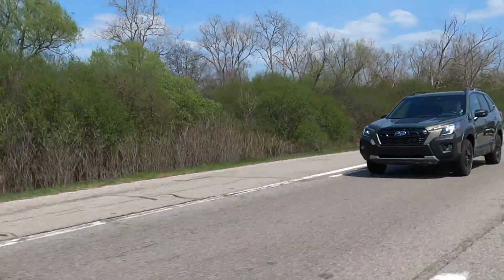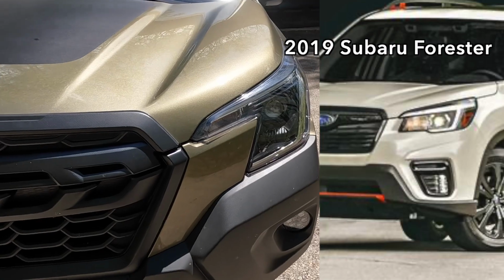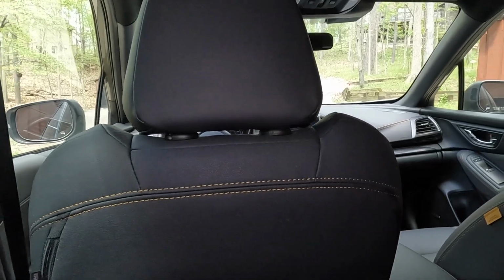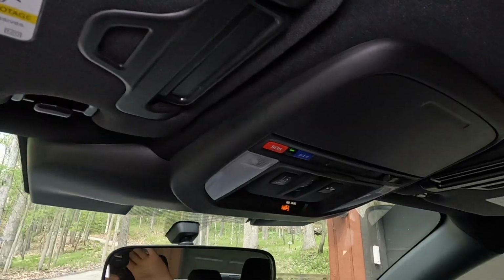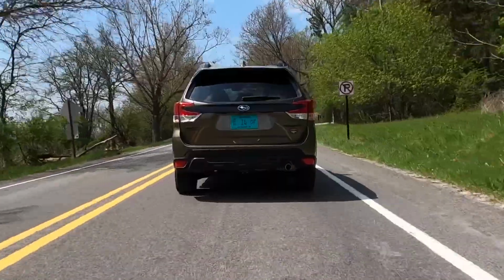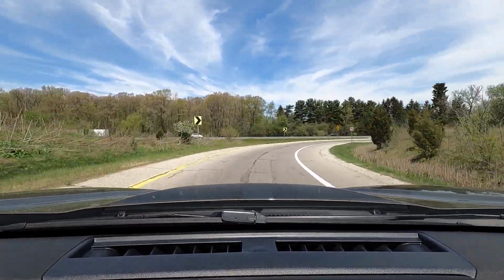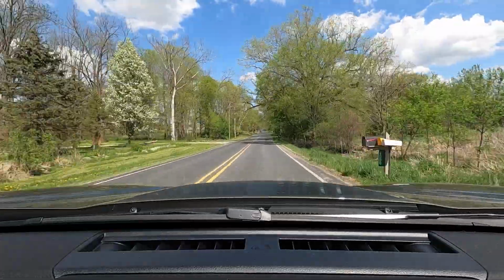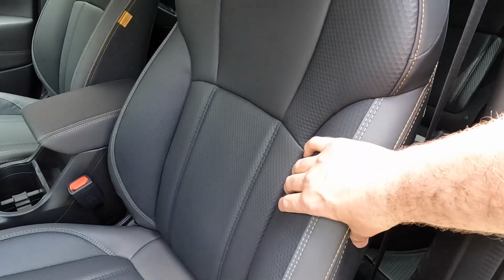2022 Subaru Forester Wilderness Review: Now with Extra Subaru!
Subaru updated the Forester for 2022 and, in the process, added a new trim, the Wilderness. Very similar to the 2022 Subaru Outback Wilderness (a car I’ve reviewed twice, first off-road and then on road you get additional ground clearance, a skid plate, a shorter final-drive ratio, and a bunch of other bits and bobs. But, trust me, it is still very much a Subaru. Perhaps more so!

Video Chapters
0:00 Drive review – Overview/Trims
0:36 Drive review – What makes it a Wilderness?
1:40 Drive review – Price
2:11 Walkaround
2:28 Wilderness visual cues
2:54 Walkaround continued
4:24 Cargo space
5:38 Back seat comfort and features
6:42 Front seat comfort and features
9:56 Drive review – Powertrain
11:05 Drive review – Fuel Economy
12:15 Drive review – Acceleration
13:38 Drive review – Handling
15:41 Drive review – Ride/Comfort/Highway
18:24 Drive review – Safety
18:52 Drive review – Towing
19:30 Drive review – Off-Road
21:05 Drive review – Conclusion

Specifications:
2022 Subaru Forester Wilderness

Powertrain:
   Engine: 2.5-liter H-4
      Power: 182 horsepower at 5,800 rpm
      Torque: 176 lb-ft of torque at 4400 rpm
   Transmission: Continuously Variable Transmission
   Drive: All-wheel-drive

Dimensions
   Length: 182.7 inches
   Width: 72.2 inches
   Height: 68.9 inches (including roof rails)
   Wheelbase: 104.9 inches

   Curb weight: 3620 lbs
   Interior volume: 108 cu ft
   Cargo volume (2nd row up/down): 27/69 cu ft

Calculated weight to power: 19.9 pounds per horsepower
Mfr’s claimed 0-60 mph: NA
Mfr’s claimed Top Speed: NA
Government classified size: Small Sport Utility Vehicle 4WD

Options: Optional Package (8-inch multimedia plus, premium sound system, power rear gate), $1850

Recorded
13th of May 2022